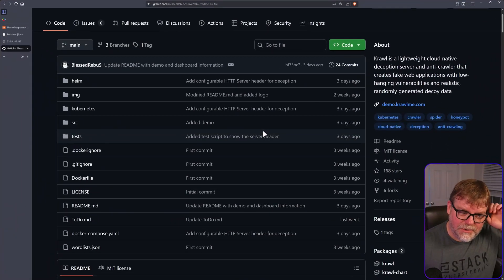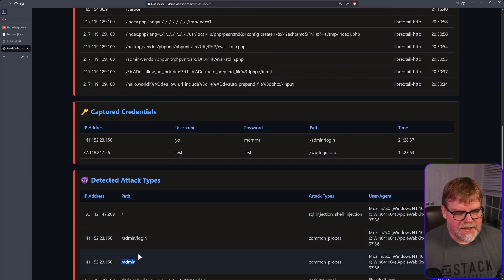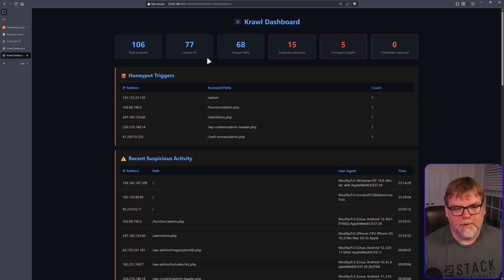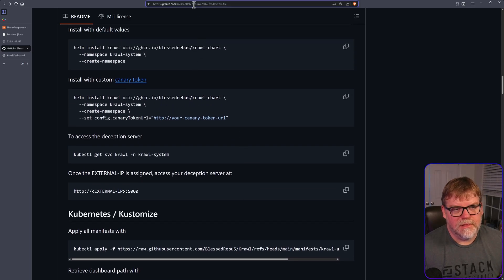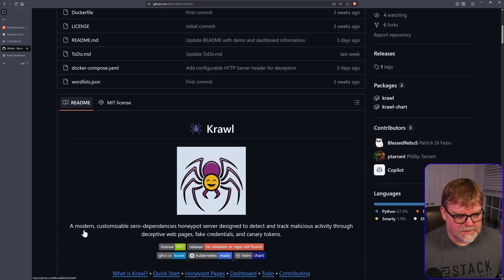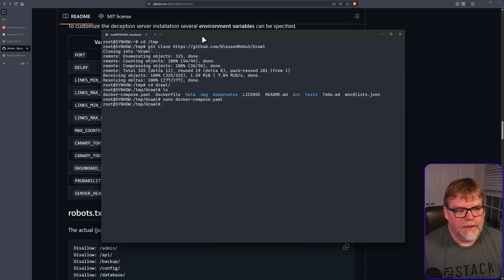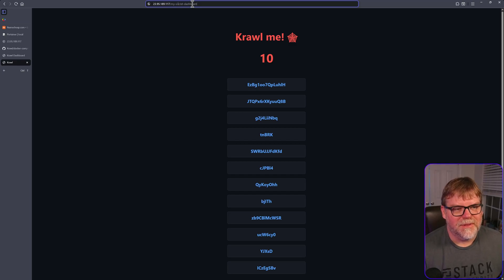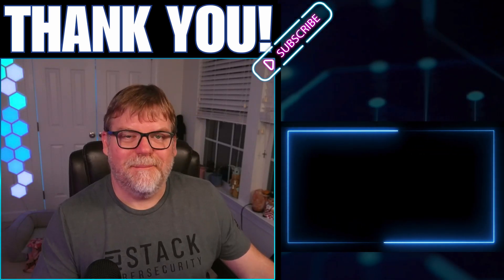I Deployed a Fake Website to Catch Hackers (Docker Honeypot)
Most attackers don’t knock — they crawl.

In this video, we’re setting up Krawl, a modern deception-based honeypot designed to detect, delay, and track malicious crawlers and automated scanners using nothing but Docker.

Krawl works by serving realistic fake web pages,  admin panels, exposed config files, fake credentials, and even “juicy” robots.txt paths.  All designed to lure attackers into revealing themselves.

In this video, you’ll see:

* What Krawl is and how deception-based honeypots work
* How attackers interact with fake login pages and honeypot paths
* How to deploy Krawl quickly using Docker
* How the real-time dashboard captures IPs, paths, credentials, and user agents

This isn’t about blocking attackers,  it’s about watching them work, separating malicious traffic from legitimate bots, and collecting intelligence with almost zero overhead.

If you’re running anything internet-facing and want visibility into who’s poking around, this project is absolutely worth checking out.

Chapters:
0:00 - Welcome to SYNACK Time
1:00 - Skip my yapping
5:00 - Time to install!
11:07 - And that's another wrap!